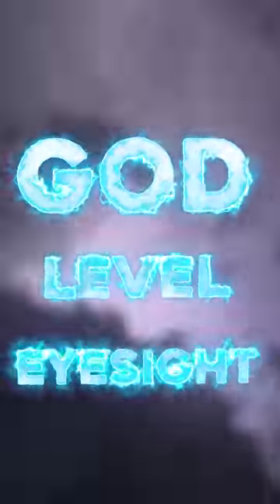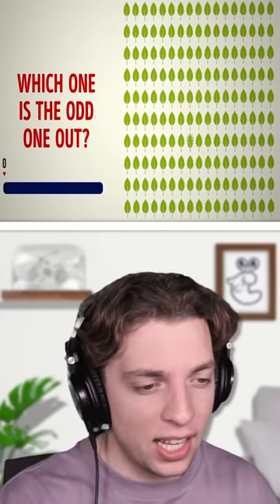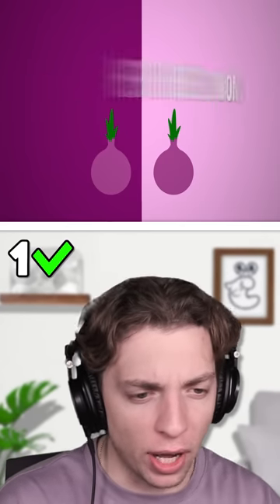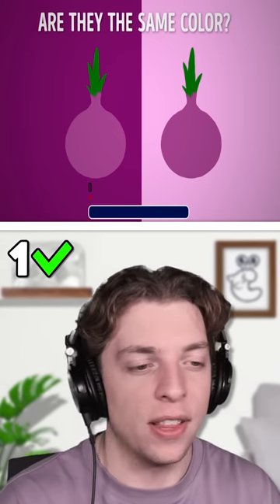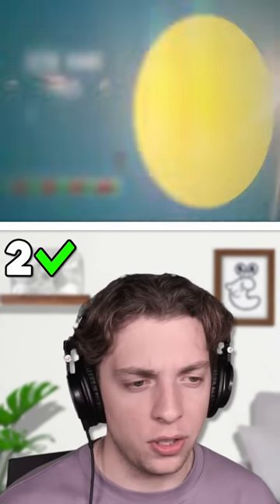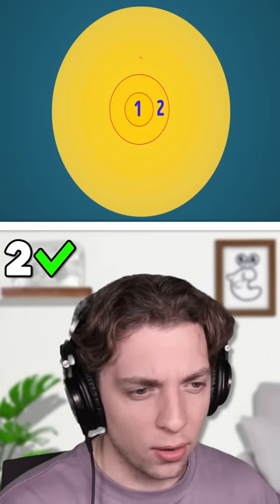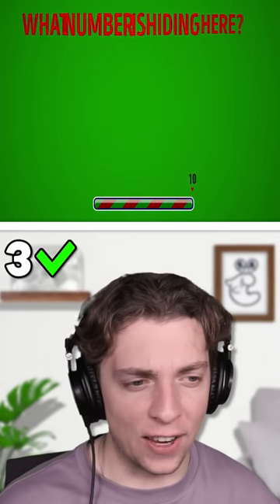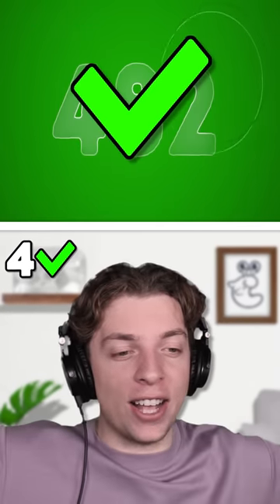Do you have bad eyesight?